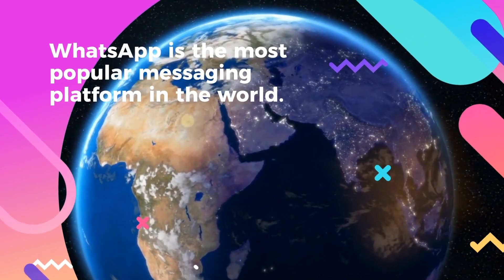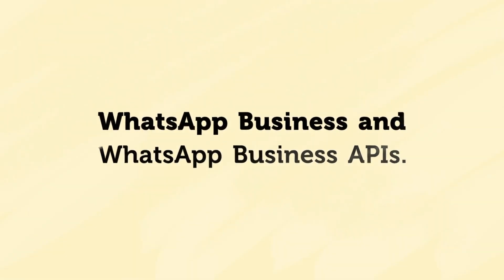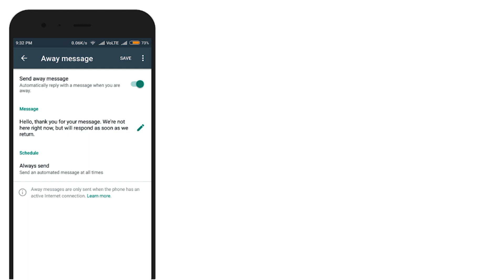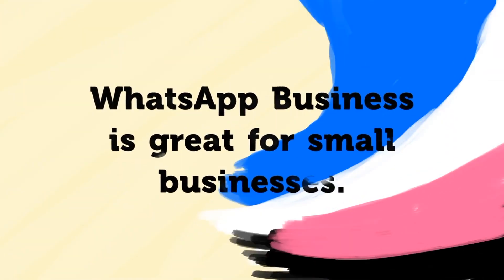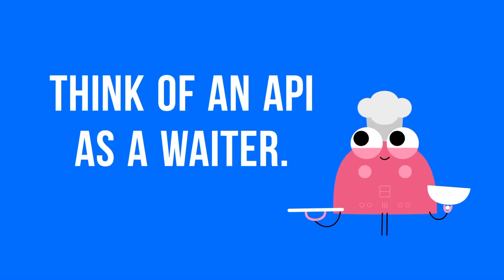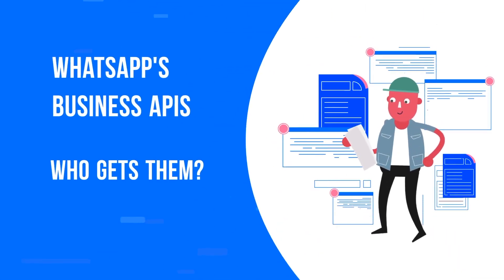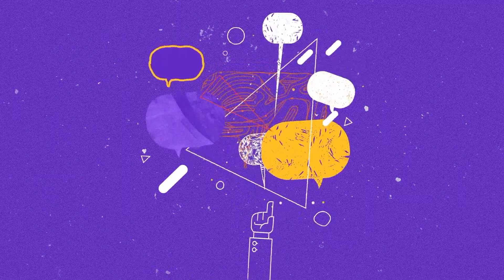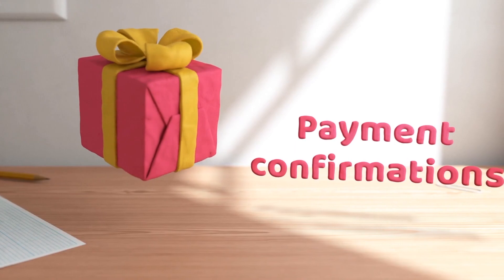WhatsApp Business vs WhatsApp Business API: Learn The Differences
What are the differences between WhatsApp Business and WhatsApp's Business APIs? India's leading WhatsApp API provider Verloop.io explains.

WhatsApp is the world’s largest messaging platform. They launched WhatsApp Business to help small companies sell and interact with their customers better. While this model sustains small businesses, it’s not viable for bigger organisations.

For medium and large businesses, WhatsApp introduced WhatsApp Business API. This communication platform is designed to benefit you from a commercial perspective. There are features present in the WhatsApp API app that aren’t available to WhatsApp Business users. Some important differences include the WhatsApp Business API dashboard, the setup, pricing, automation, integration, etc.

However, knowing the difference between WhatsApp Business and WhatsApp Business API can help you figure out which one suits your business needs the most.

We would love to interact with you more. Say ‘Hi’ in the comments and let us know what you thought of the video.

Verloop.io's the world's leading customer support automation platform that helps businesses deliver delightful support experiences to their customers, across channels.

Use Verloop.io to:

- Automate Customer Support on Website, In-App, Facebook Messenger and WhatsApp
- Generate more leads on your landing pages
- Engage with your customers in real-time
- Improve customer experience by assisted buying experience
- Provide a true omnichannel engagement
- Interact with your customers in multiple languages
- Get insights into customer behaviour and improve customer service

Join 15,000+ businesses in eCommerce, Real Estate, Banking and Financial Services, Insurance, Travel, Logistics, Healthcare and other industries to automate customer support.